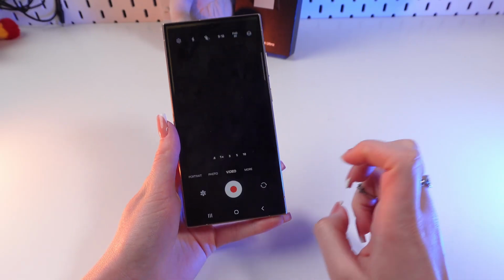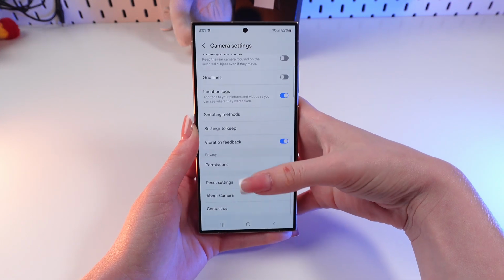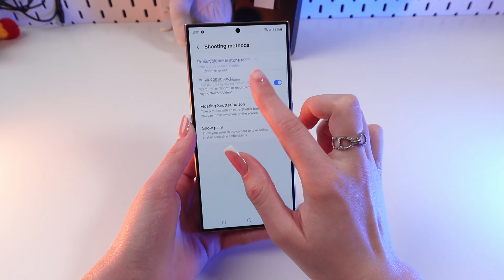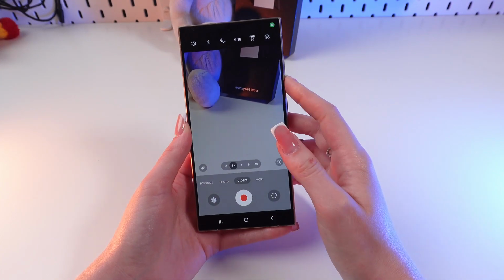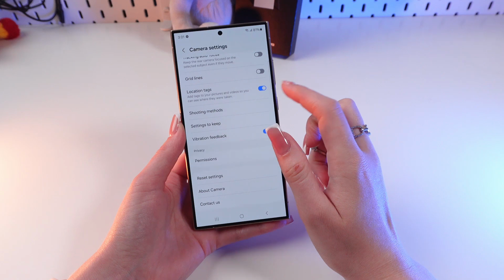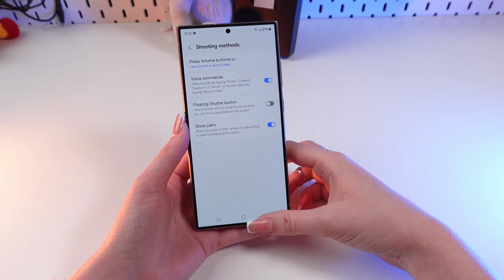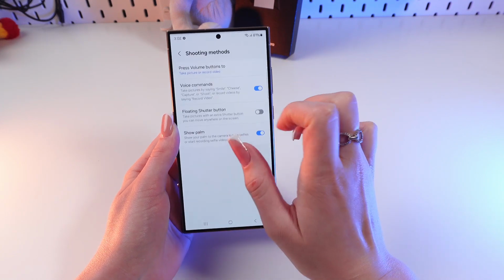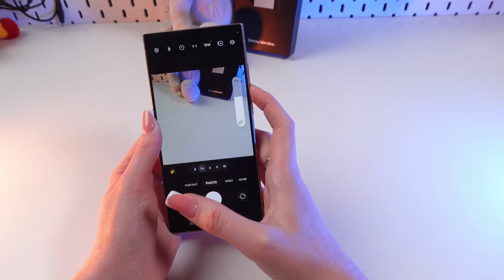How to Change Volume Button Function on Samsung Galaxy S24 Ultra: Quick Tip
Tired of the same old volume button functions? Unlock the full potential of your Samsung Galaxy S24 Ultra by customizing your volume buttons to perform specific tasks. This tutorial will guide you through the simple steps to remap these buttons and streamline your smartphone experience. Whether you want to control media playback, adjust screen brightness, or access your favorite apps, this video will show you how.